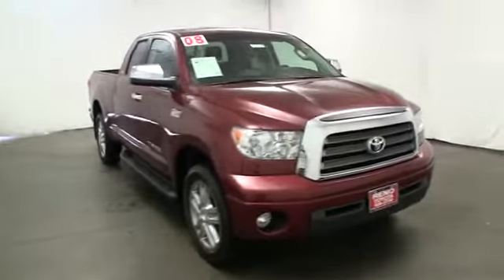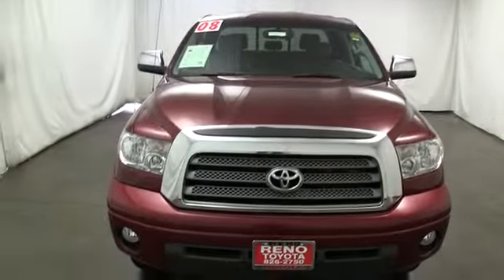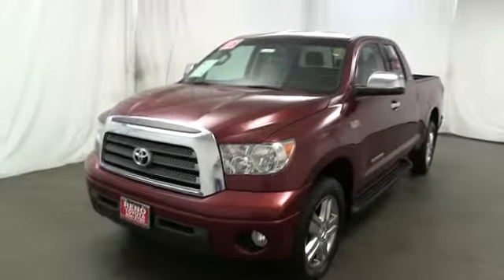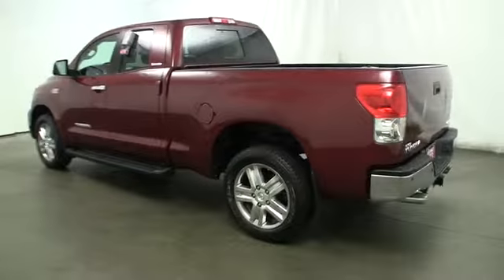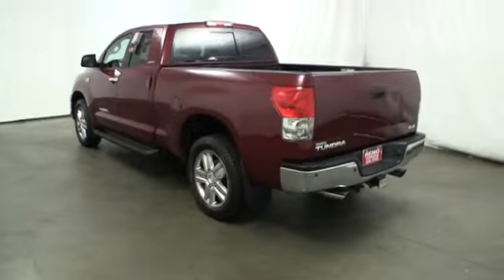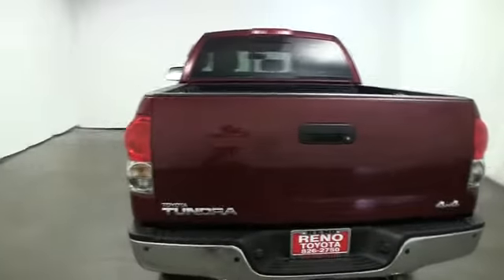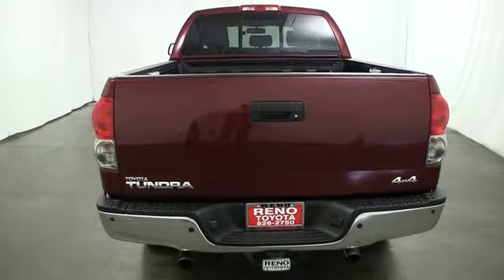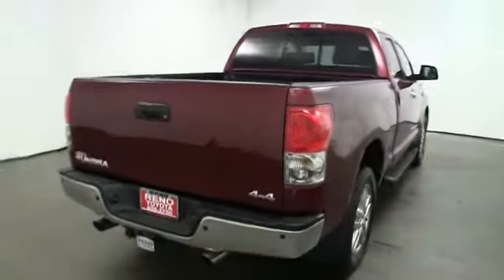2008 Toyota Tundra in Reno near Carson City, Lake Tahoe, Northern Nevada TPM43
2008 Toyota Tundra Limited - Stock#: TPM43 - VIN#: 5TBBV58158S497469

Reno Toyota
2100 Kietzke Lane

-WHEEL ALIGNMENT COMPLETED, OIL CHANGED, AND MULTI-POINT INSPECTED- JBL Audio System, Leather Seats, Bluetooth, MP3 CD Player, and Multi-Disc Changer This Red 2008 Toyota Tundra Limited is priced to sell fast! Reno Toyota Scion prides itself on value pricing its vehicles and exceeding all customer expectations! The next step? Give us a call to confirm availability and schedule a hassle free test drive! We are located at: 2100 Kietzke Lane, Reno, NV, 89502.